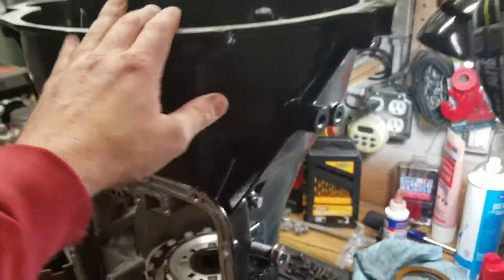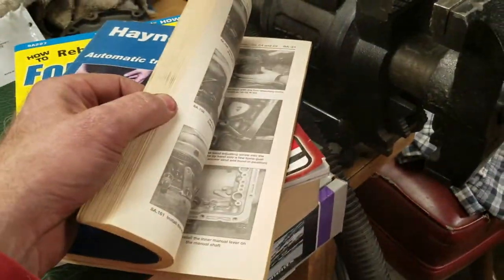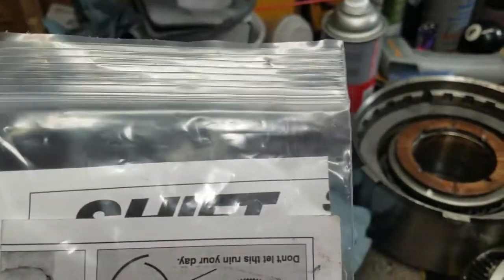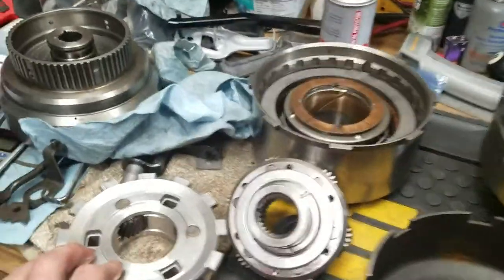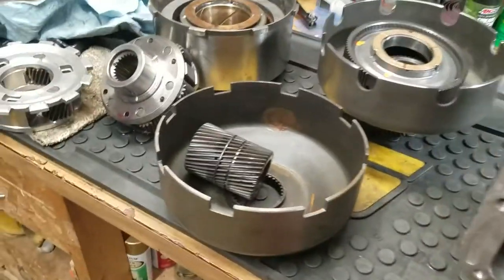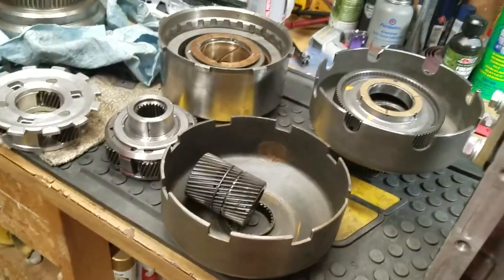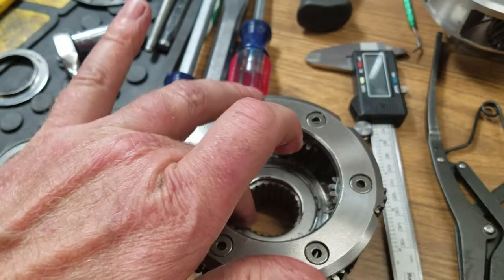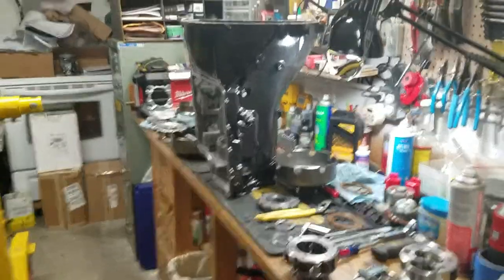Ford C6 Wide Ratio and Rollerized: Part 1 Specs, literature, and materials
In this video, I talk about my C6 rebuild and what literature I used for specs and information. I also provide some information on the wide ratio kit I bought from PATC and also reveal what I did to fully rollerized the transmission as much as possible. Everything that I used for this rebuild "recipe" is reviewed here. I have another video(Part 2) that explains how I performed the assembly and clearance.